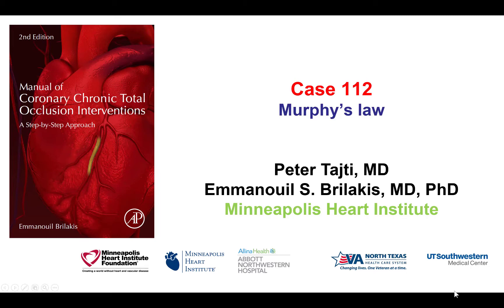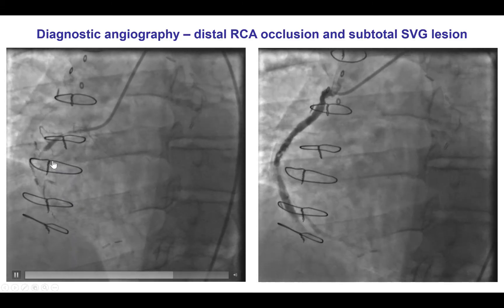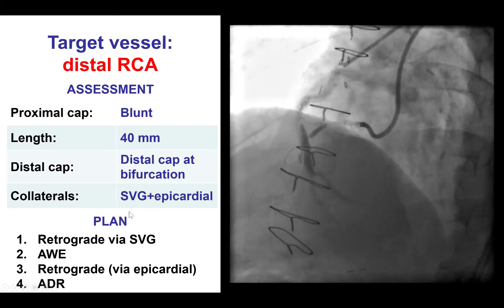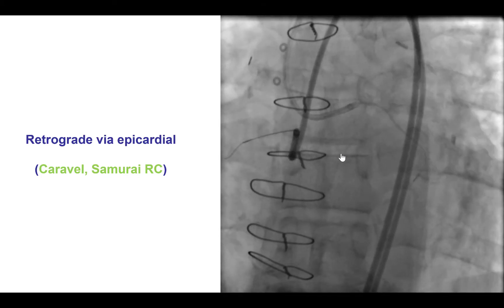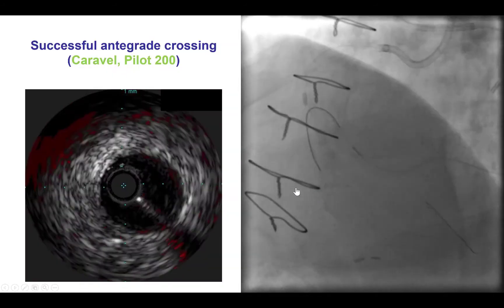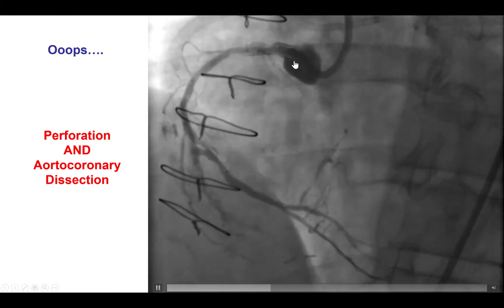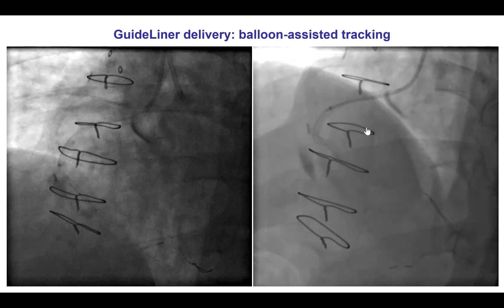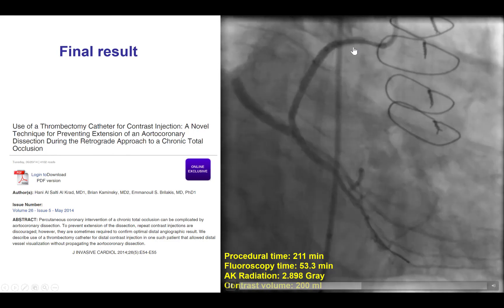Case 112: Manual of CTO Interventions - Murphy's law: perforation and dissection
A patient with high grade lesion in a saphenous vein graft to the right coronary artery was referred for PCI of the native right coronary artery. Retrograde crossing through the SVG resulted in acute closure of the SVG. Antegrade crossing attempts failed. Retrograde crossing succeeded via an epicardial collateral from the circumflex, followed by antegrade crossing with a Pilot 200 guidewire. Antegrade contrast injection resulted in aortocoronary dissection and a perforation. Following stenting both the aortocoronary dissection and the perforation were sealed and the patient had an uneventful recovery.